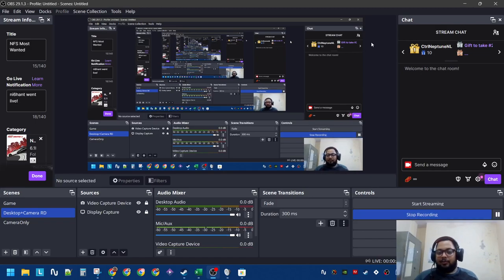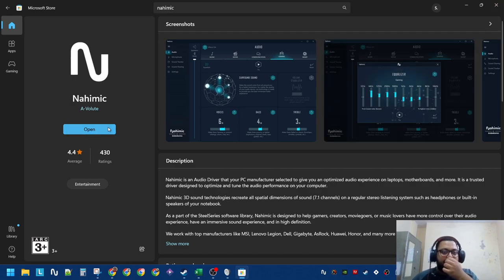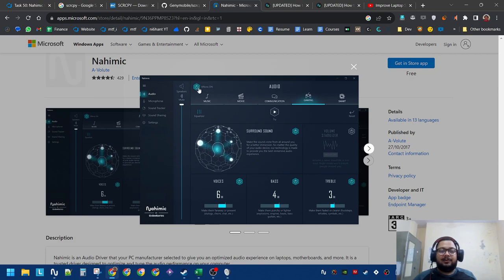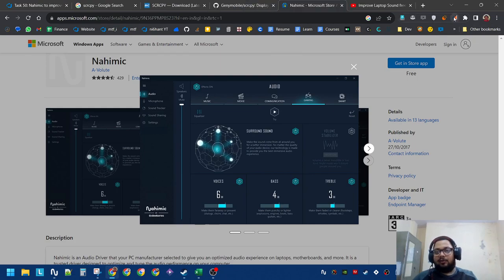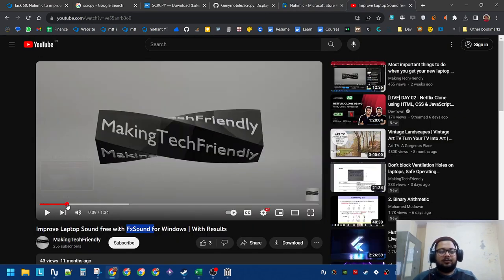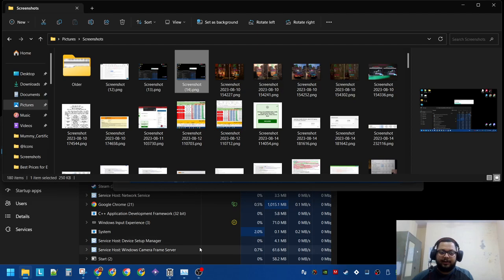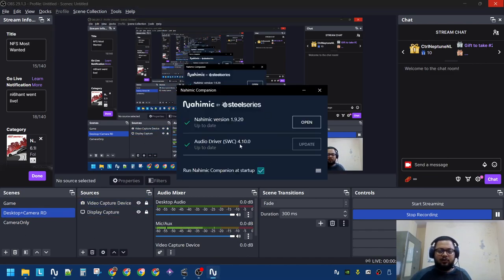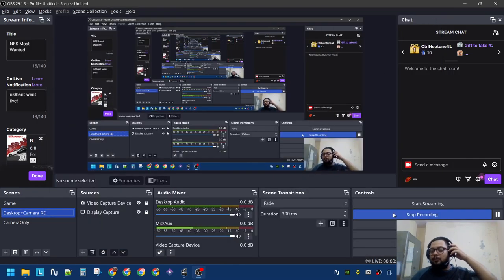Use Nahimic App to Improve Laptop's Audio | How to Restore Nahimic after uninstall